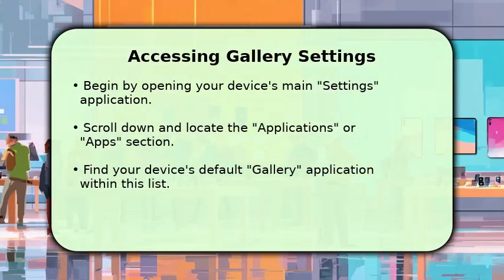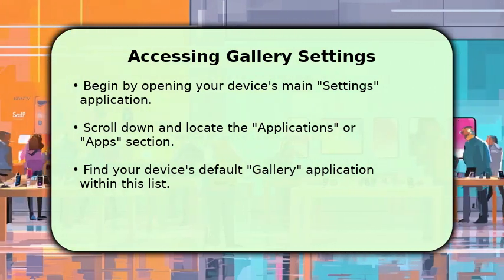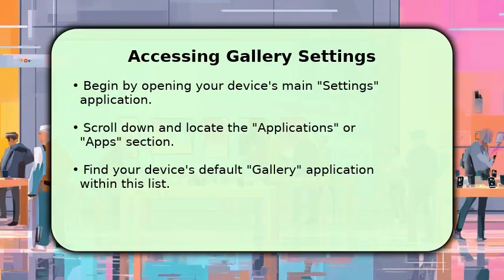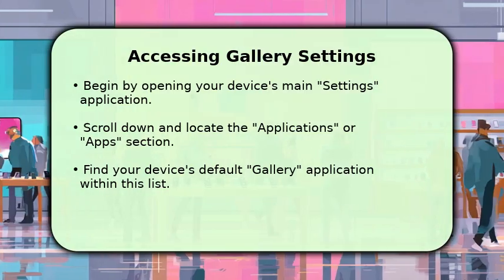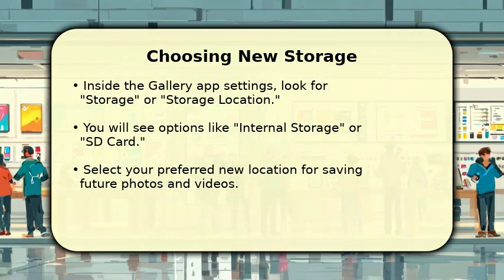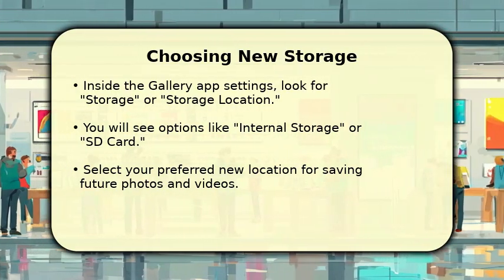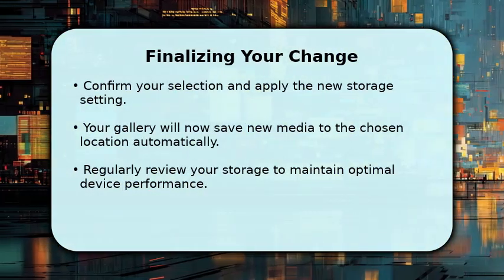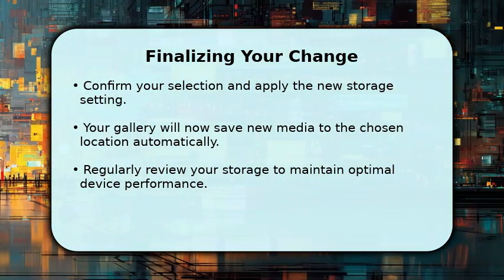How To Change Gallery Storage Location (UPDATED 2025)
▸ :^) Is your phone constantly running out of space for photos and videos? Learn how to change your gallery storage location and free up valuable internal storage on your device. This comprehensive guide walks you through the step-by-step process to move your gallery photos, whether you're looking to transfer them to an SD card, external storage, or another designated location. Discover essential methods for effective photo management, optimizing your mobile device's storage, and preventing those frustrating 'storage full' notifications. Ensure your precious pictures and videos are always safe, accessible, and not hogging your phone's memory. Master your gallery storage and keep your device running smoothly with this easy-to-follow tutorial!